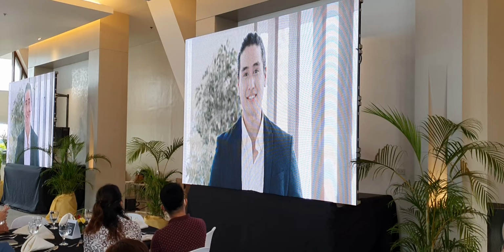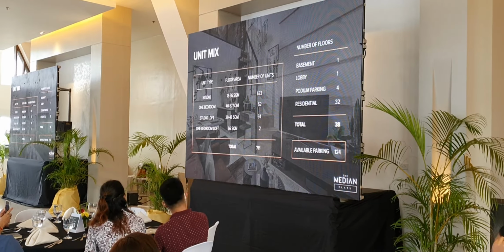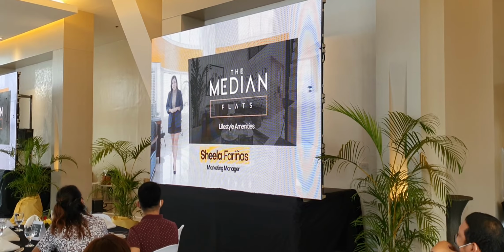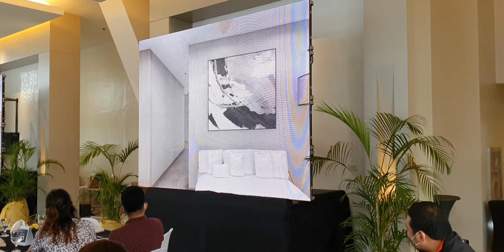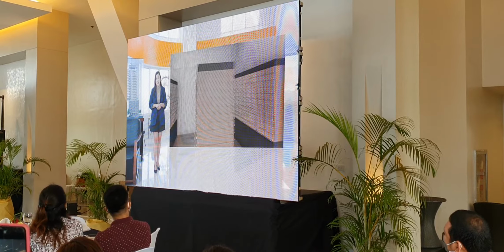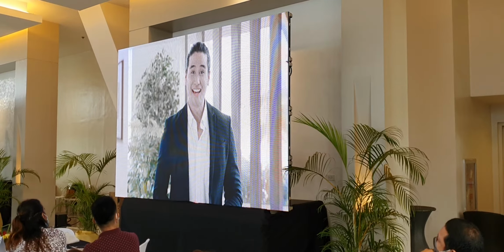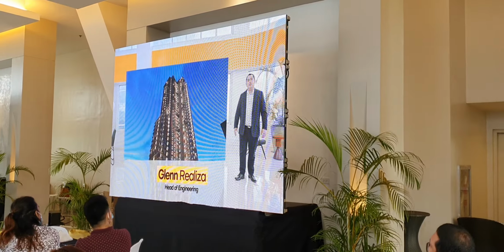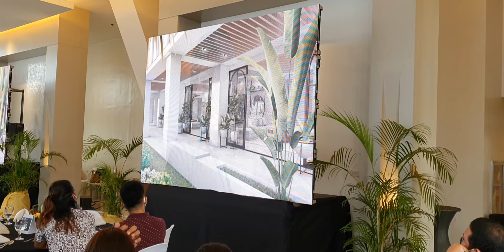The Median Flats first look! Sales rally 4.7.2022 | Launching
The Median Flats
A place for the enthusiastic generation: go-getters, young professionals, pet lovers, social buddies and many more. Where you can do much more out of your little time and be much more in life.

✅ BUILDING AMINITIES
Covered Drop-off with guest parking
GF lobby with reception desk
Outdoor lounge
Commercial spaces allocated for convenience store, laundry services, water refilling station and gym
Materials Recovery Facility
3 passenger elevators, 1 service elevator
Fire protection & automatic sprinkler system
Individual mail boxes
Back-up generator
Four-level 3purpose area
Garden Roof Decks at the 19th & 37th floor